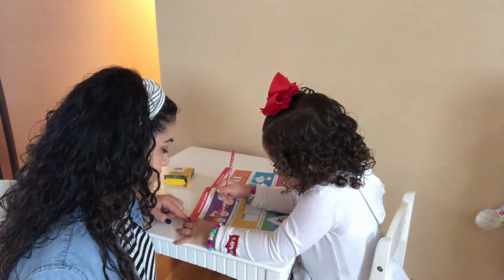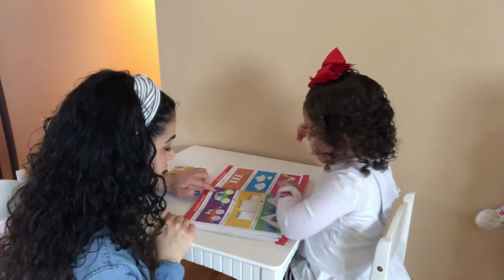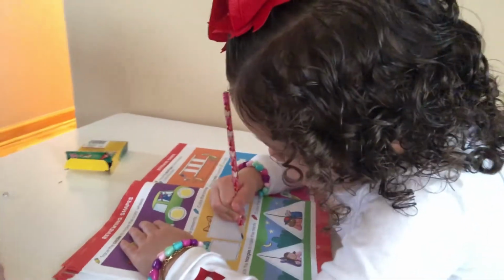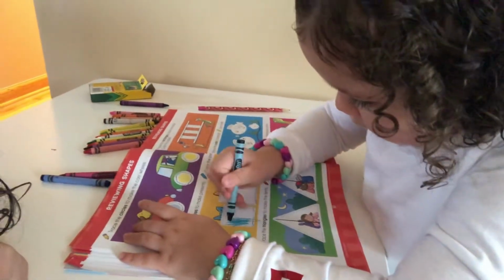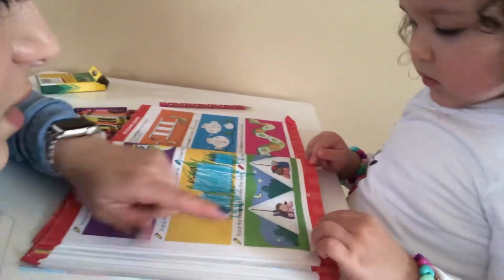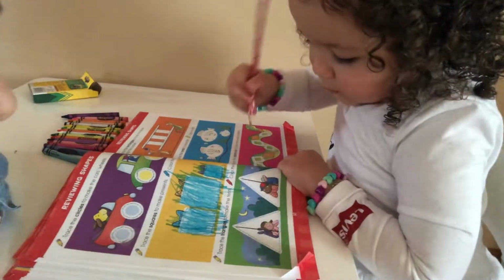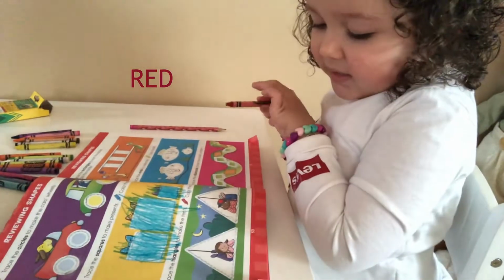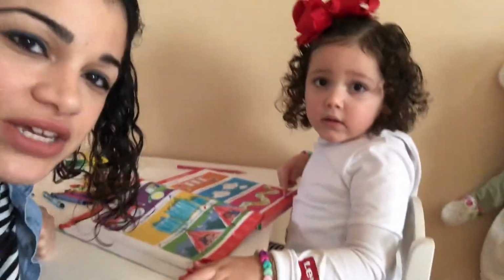HOMEWORK TIME WITH ADDIE AND MOMMY!!!! Having Fun Doing Homework and Learning!!!!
Doing homework and having fun while learning with addie and mommy.